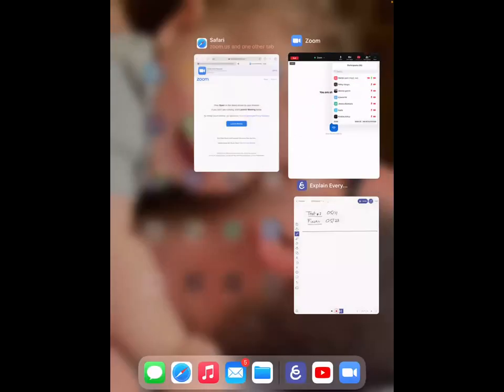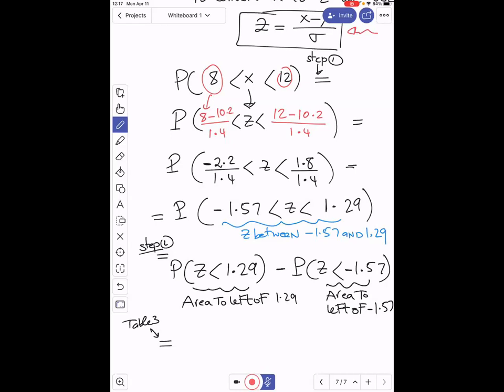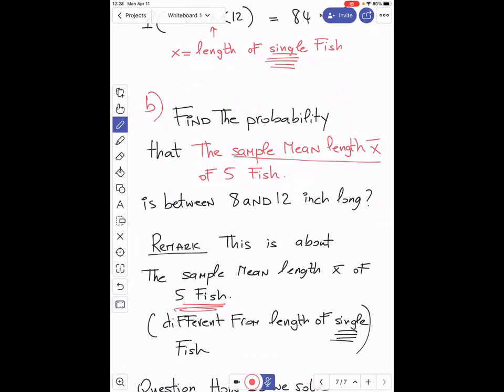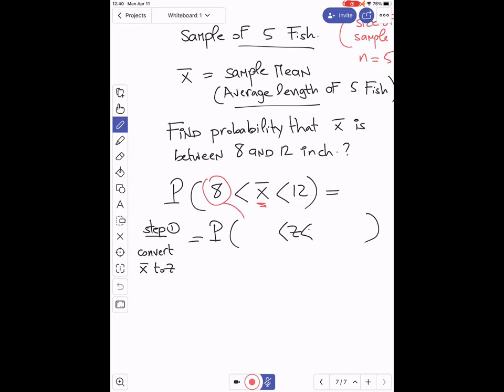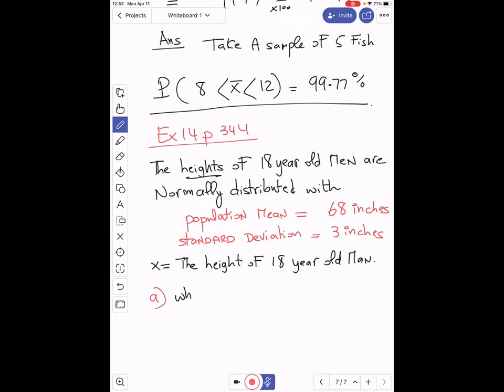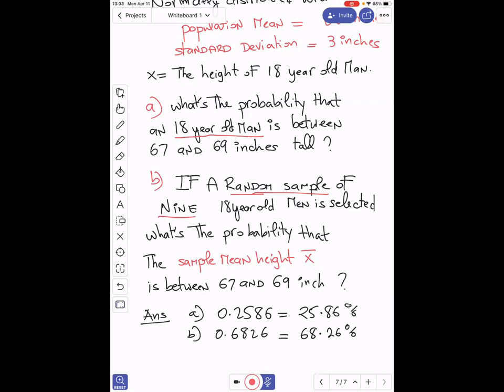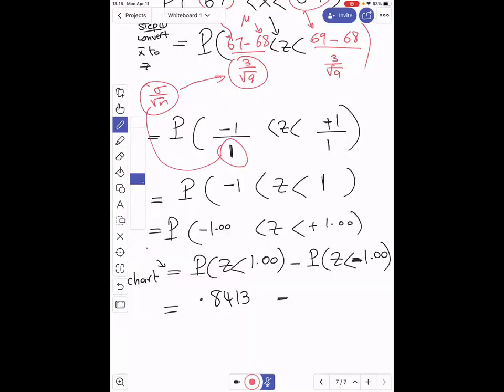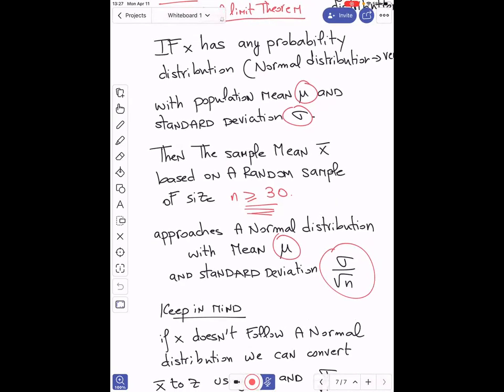MTH 23.5 Lecture of 4/11/22